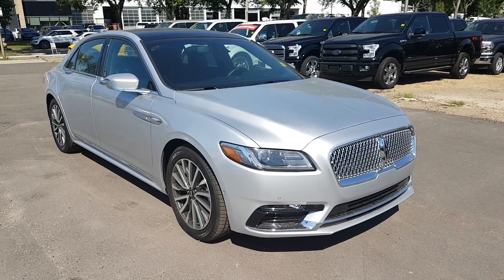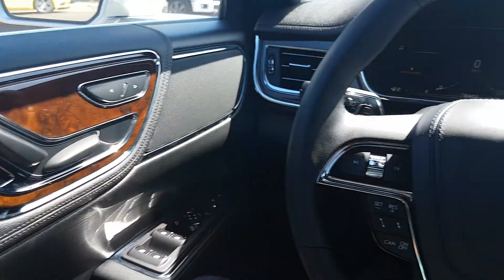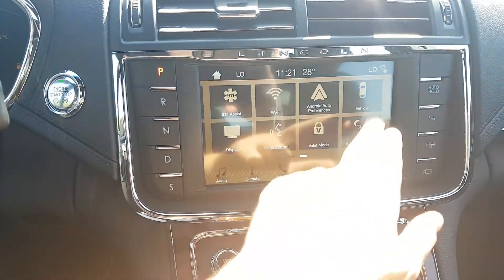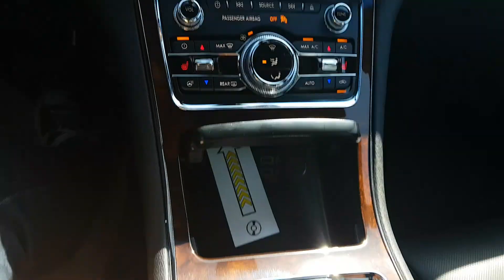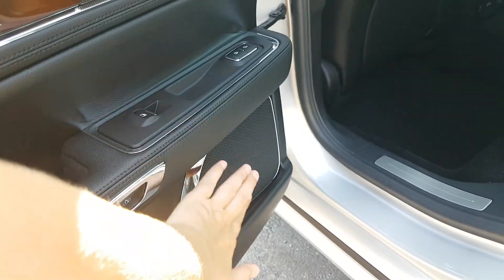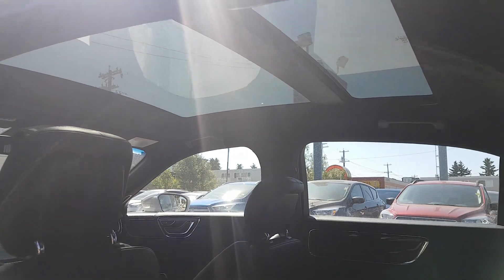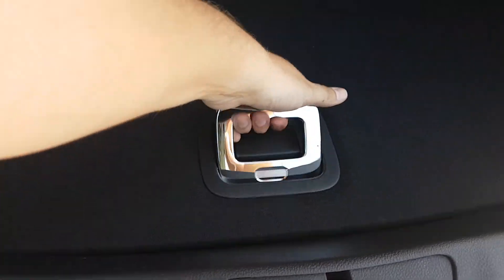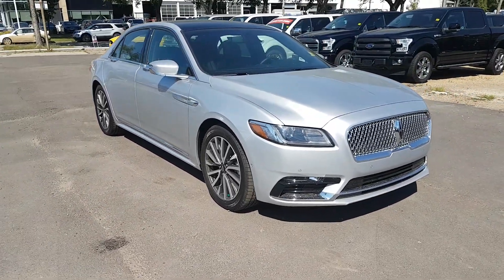2017 Lincoln Continental Select | Waterloo Lincoln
We invite you to come in and experience why Waterloo Lincoln has been in business for over 70 years. We are dedicated to becoming your business of choice when it comes to all things automotive. Give us the opportunity to earn your business and showcase the Waterloo Lincoln experience.